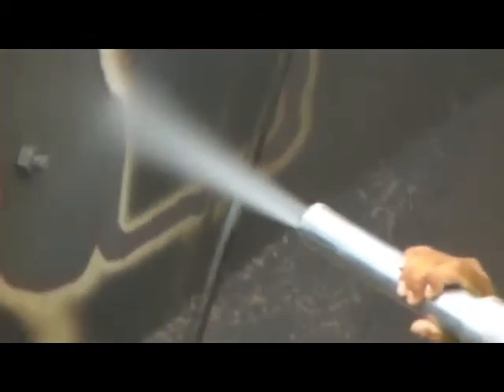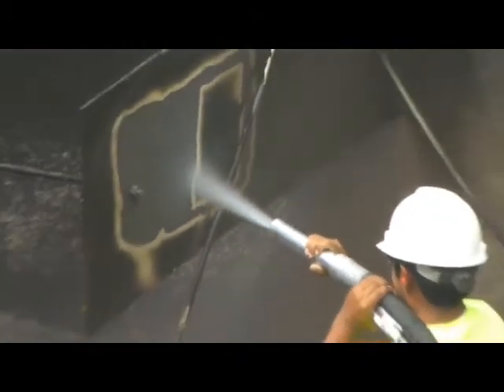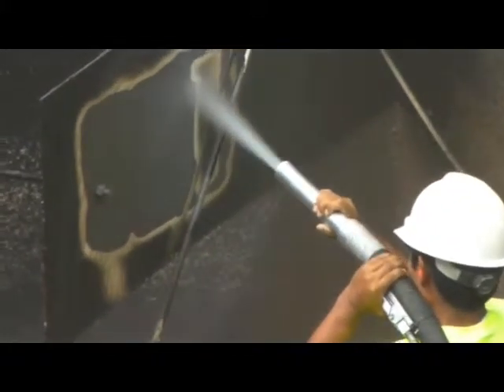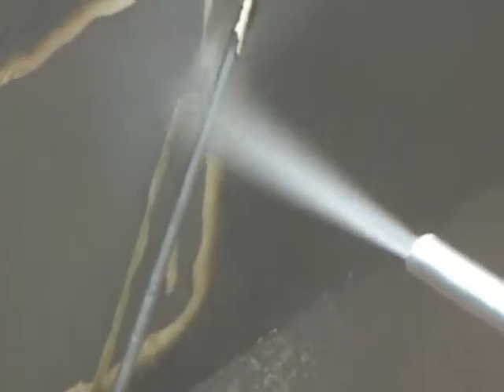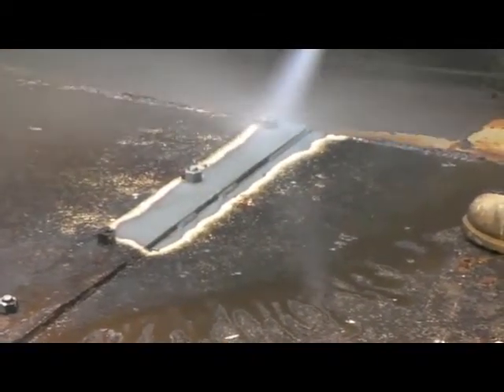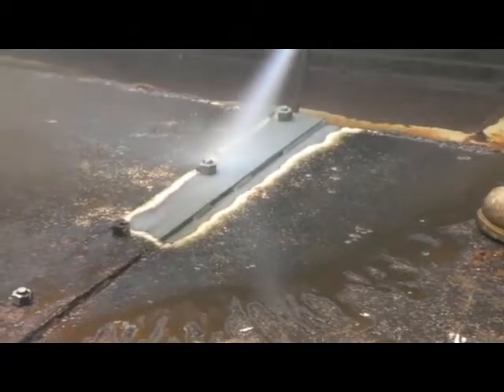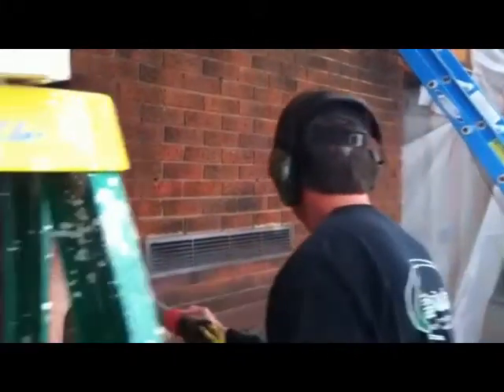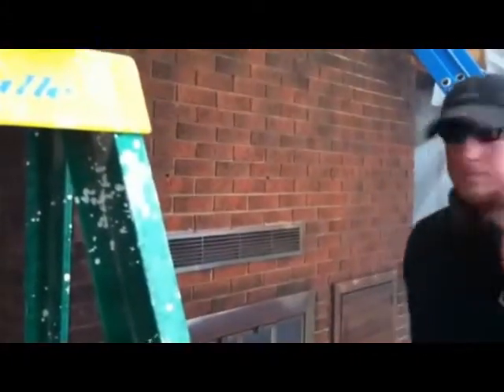Technosol E-Blasting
Wet Abrasive Blasting/ Vapor Abrasive™ Blasting / Water Blasting Systems for the Coating Removal and Surface Preparation Industries. Many terms are used when discussing this type of Abrasive Blast Cleaning including "Wet Blasting", "Water Blasting","Vapor Blasting", "Vapor Abrasive Blasting"and even incorrect terms such as "Slurry Blasting".